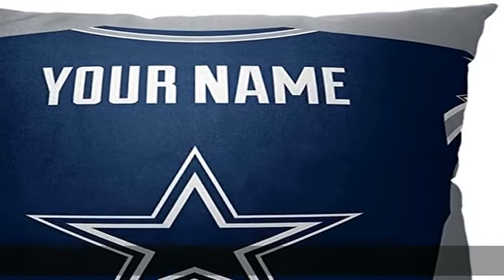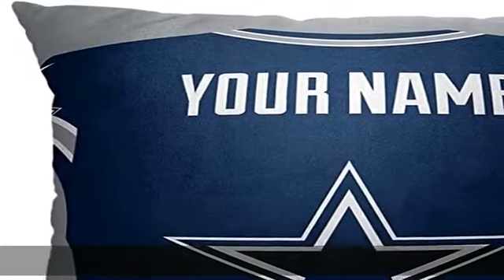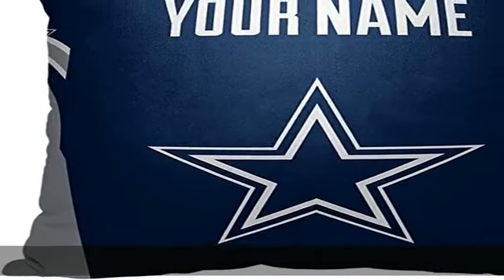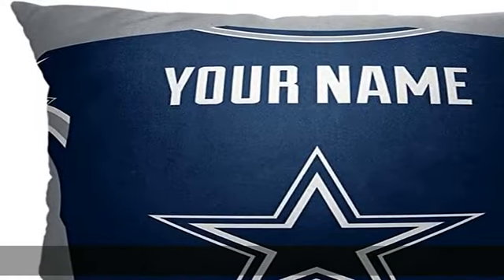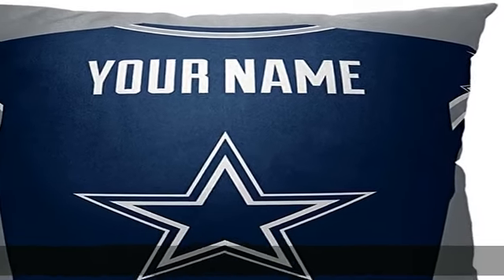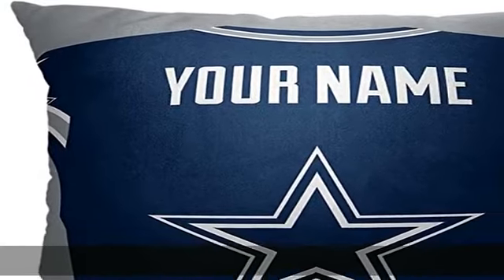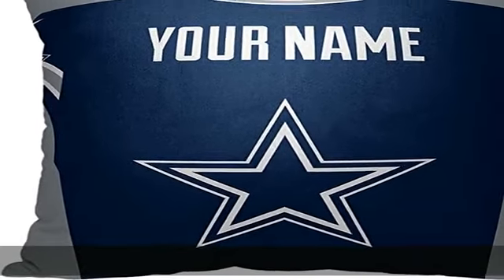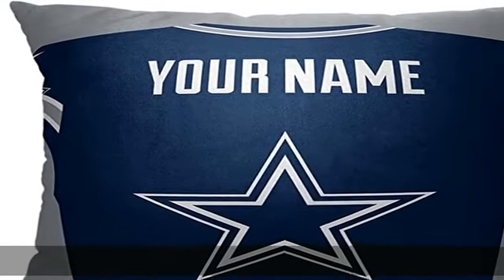Northwest NFL Personalized Pillow, 18" x 18", Dallas Cowboys-Jersey